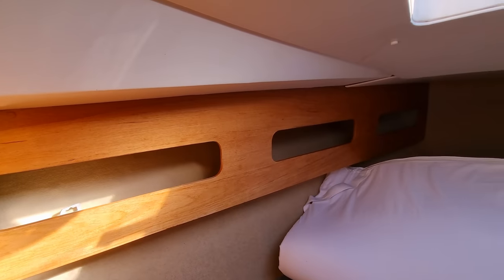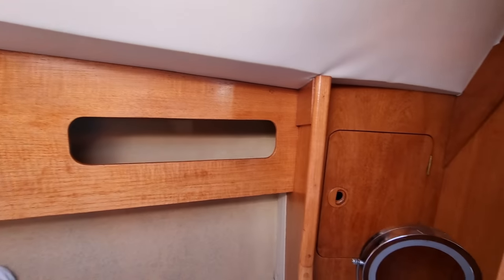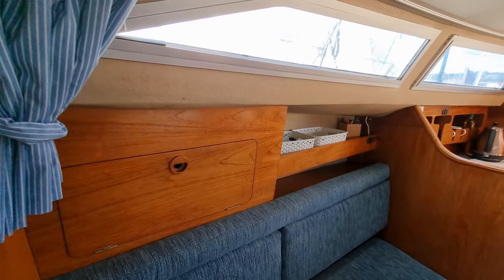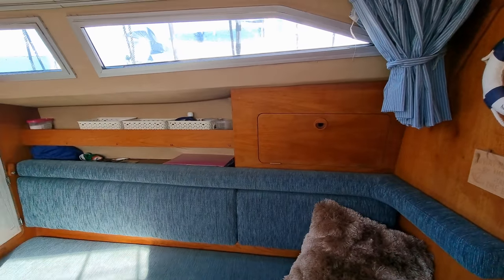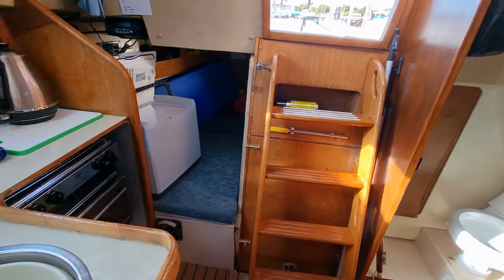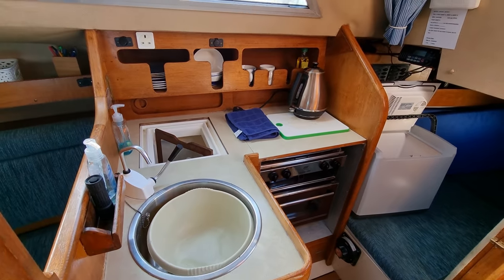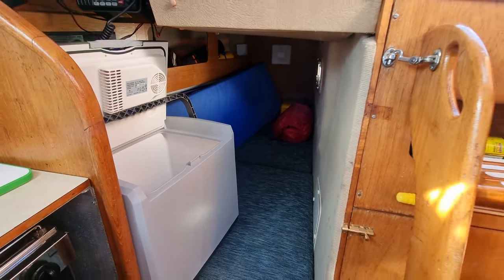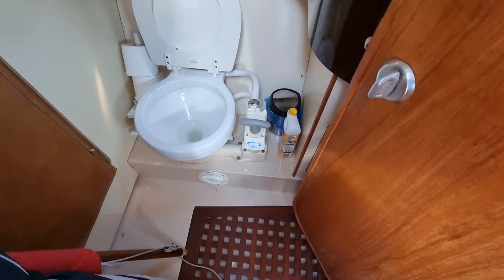Moody 27 Bilge Keel - Boatshed - Boat Ref#305125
Moody 27 Bilge Keel for sale with Boatshed Plymouth Photos and video taken by Boatshed Plymouth